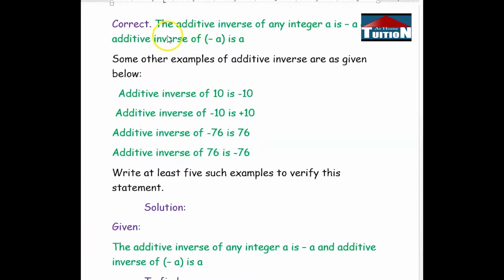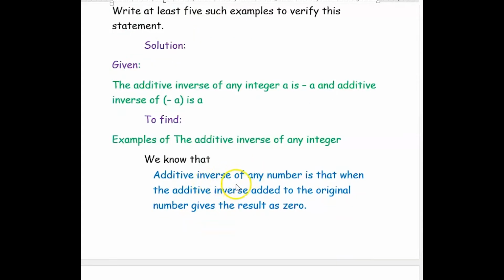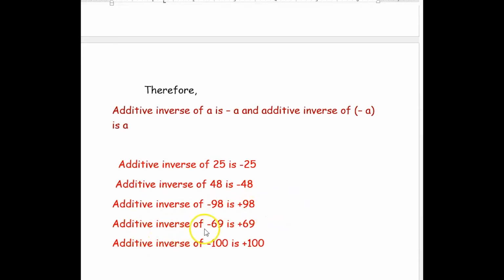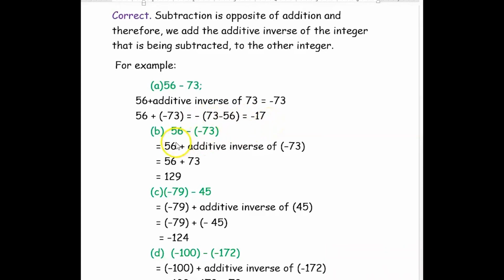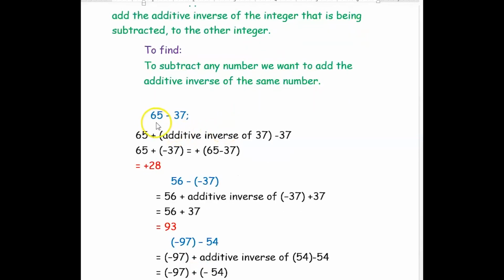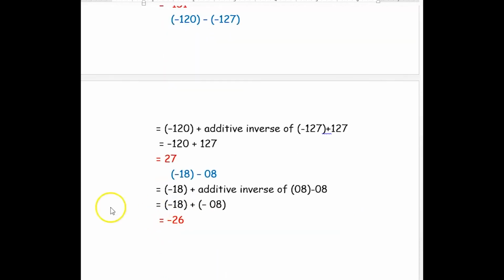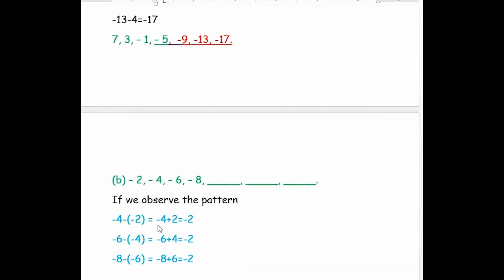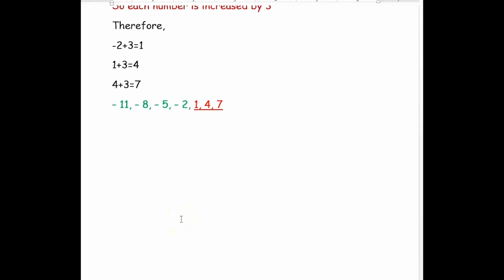Rules- Addition & Subtraction of Integers – 2 |Class7|NCERT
*Correct. The additive inverse of any integer a is – a and additive inverse of (– a) is a

Some other examples of additive inverse are as given below:

  Additive inverse of 10 is -10

Additive inverse of -76 is 76

Write at least five such examples to verify this statement.

* Correct. Subtraction is opposite of addition and therefore, we add the additive inverse of the integer that is being subtracted, to the other integer.

56+additive inverse of 73 = -73

56 + (–73) = – (73-56) = -17

= 56 + additive inverse of (–73)

= 56 + 73

= 129

= (–79) + additive inverse of (45)

= (–79) + (– 45)

 = –124

= (–100) + additive inverse of (-172)

 = –100 + 172 = 72 etc.

*Can you find a pattern for each of the following? If yes, complete them: